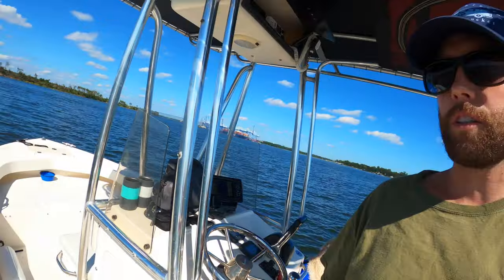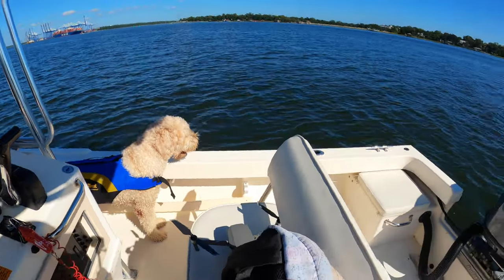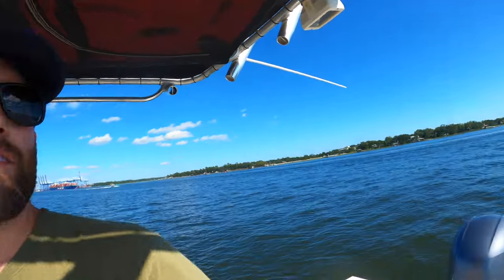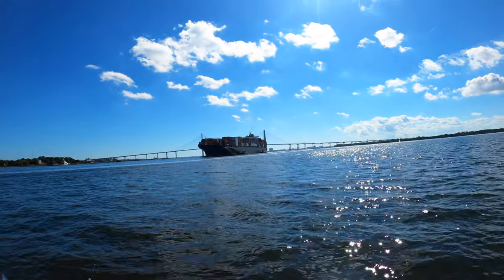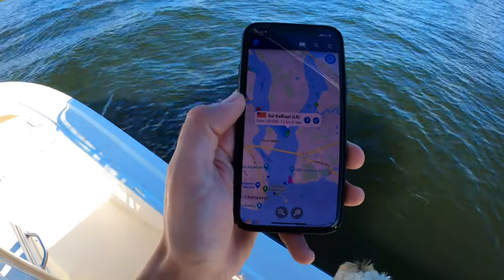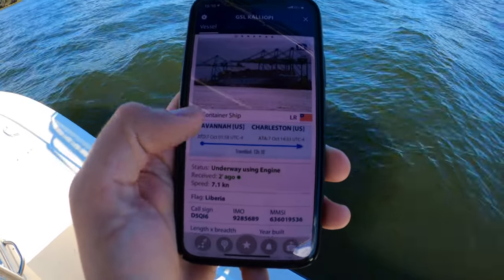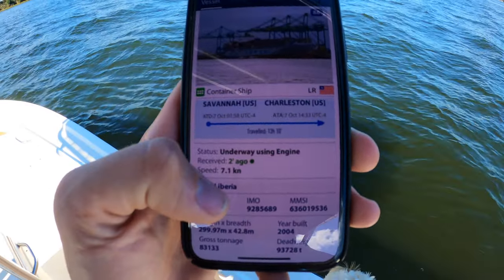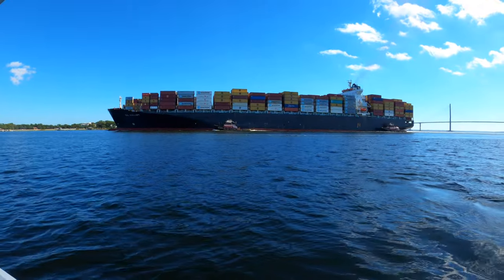View Of Container Ship From Small Boat | Life At Sea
How a large container ship looks from a small pleasure boat. A cargo ship is inbound for the Wando Welch terminal in Charleston, SC.  Watch as we take a pass around it in a small center console and then anchor off the terminal to get some drone shots of the ship docking.